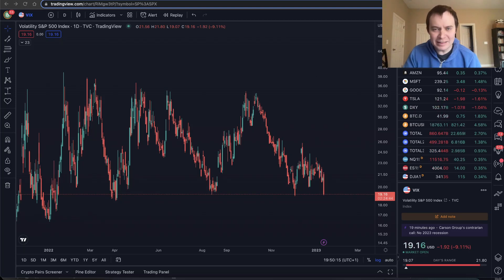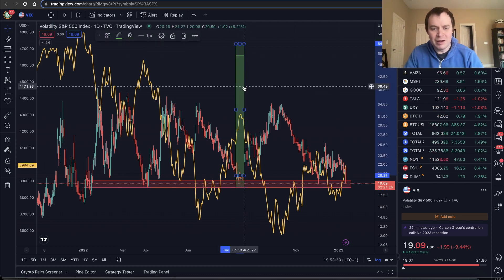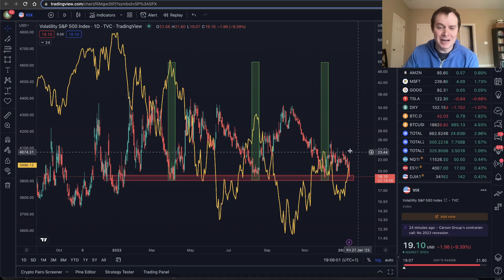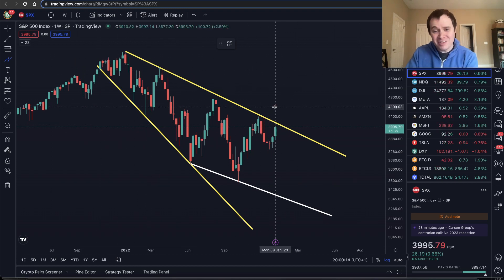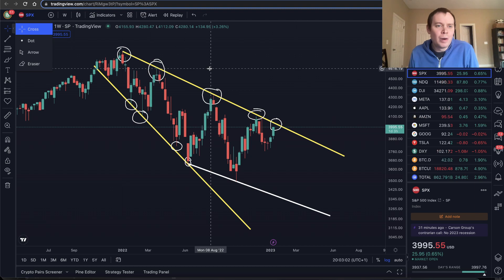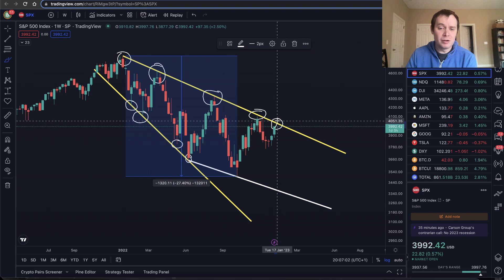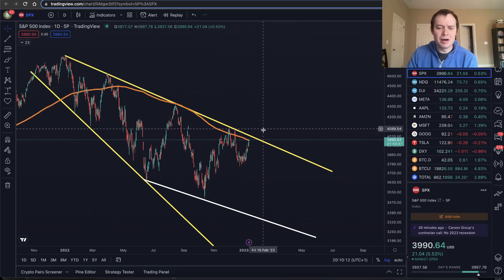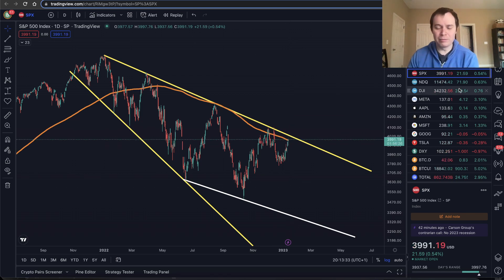The VIX: Navigating the S&P 500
The Volatility Index or the VIX is somewhat useful in navigating the SP500. Historically, during this inflationary bear market, the VIX has bottomed at SP500 tops and has topped at SP500 bottoms. Now that the VIX is coming up on its typical low for this bear market, will the SP500 get rejected once again? In this video we talk about likely outcomes.